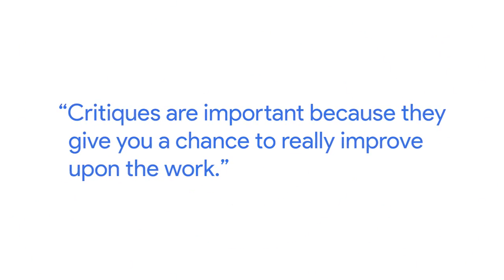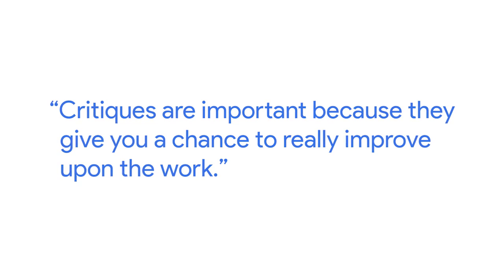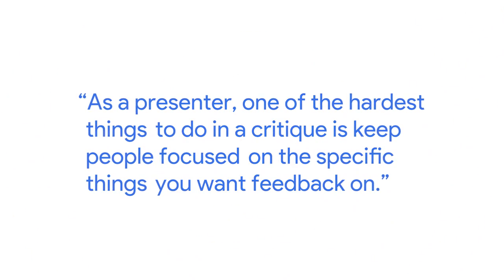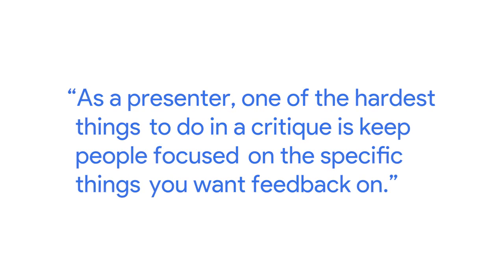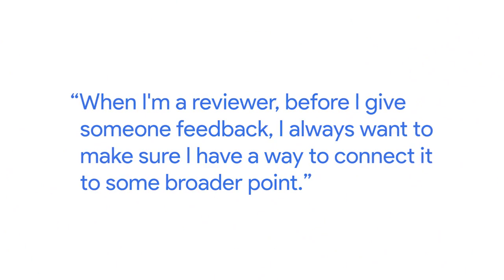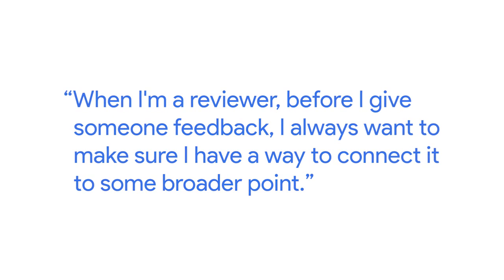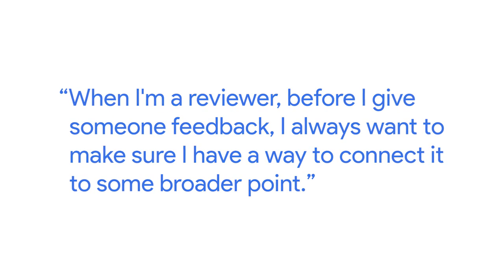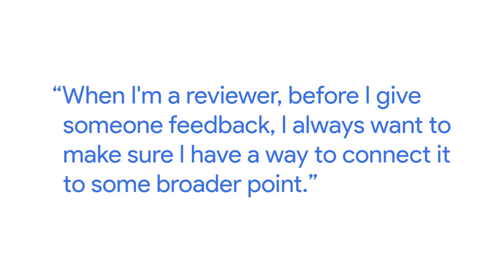Critique Sessions Offer a Fresh Perspective | Google UX Design Certificate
Kunal, a Interaction Designer at Google, goes over the purpose of critique sessions in the UX design process.

► No experience necessary: Learn job-ready skills, with no college degree required.
► Learn at your own pace: Complete the 100% online courses on your own terms.
► Stand out to employers: Make your resume competitive with a credential from Google.
► A path to in-demand jobs: Connect with top employers who are currently hiring.